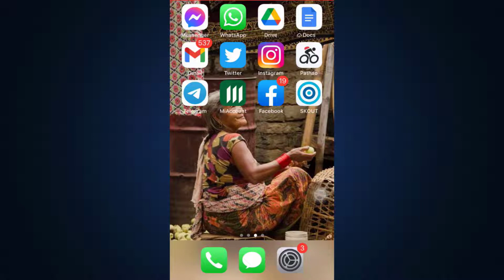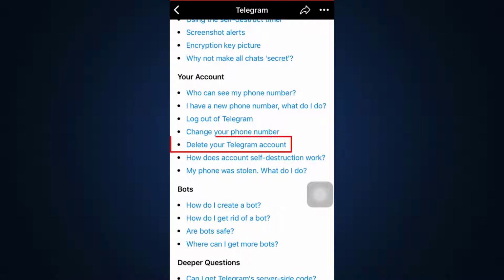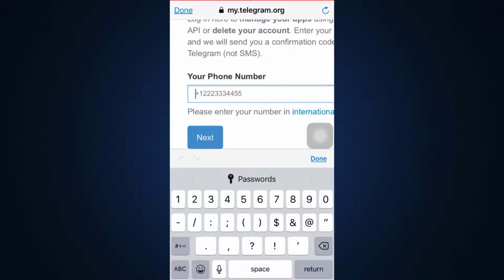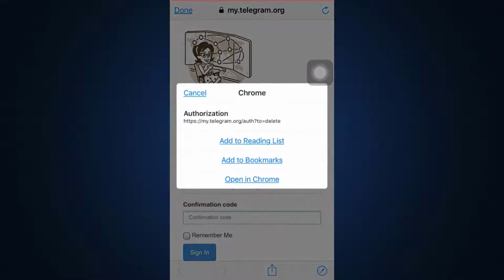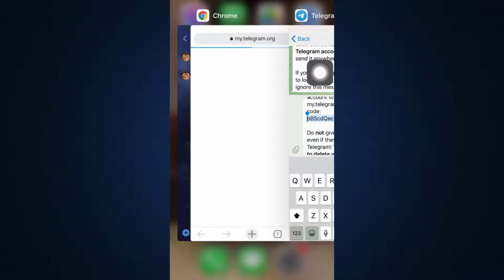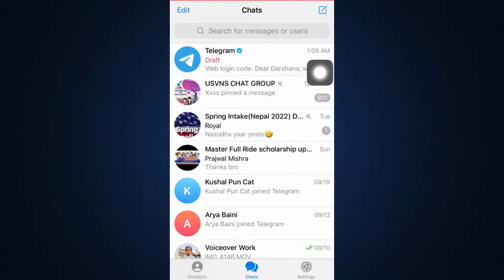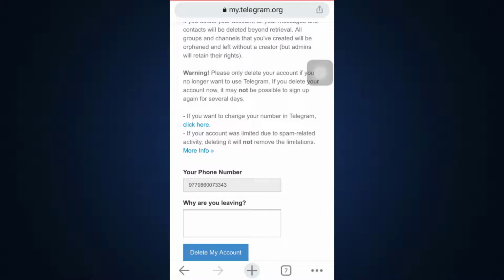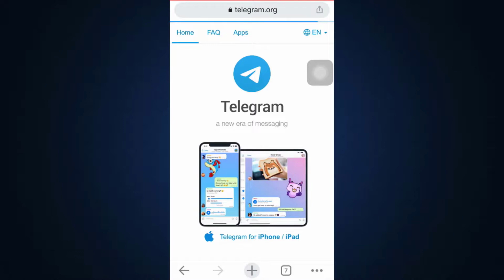How to Delete Telegram Account on iPhone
In this tutorial video I will quickly guide you how to delete your Telegram account. Follow the step by step instructions to close or delete your telegram account.

Open your telegram app
Go to telegram FAQ
After that scroll down and go to your account section
Under that tap on to delete your telegram account
Tap on to the deactivation page
It will direct you to a page where you will have to enter your phone number and hit next
Enter the confirmation code that you will receive, wait for a while to have it received
After that tick on to remember me and click on sign in
After that you have tap to delete my account

How do I delete telegram on Iphone?

How can I delete my Telegram account permanently?